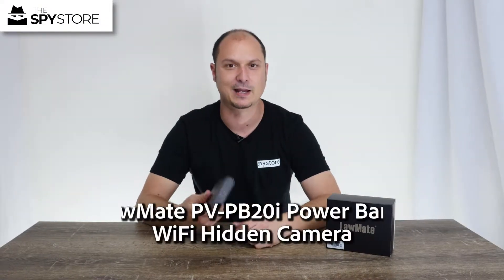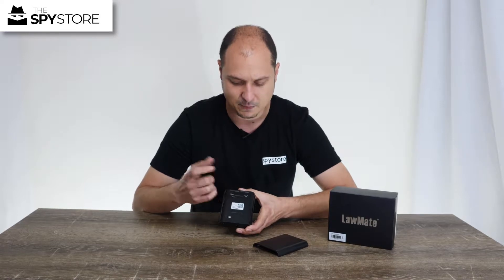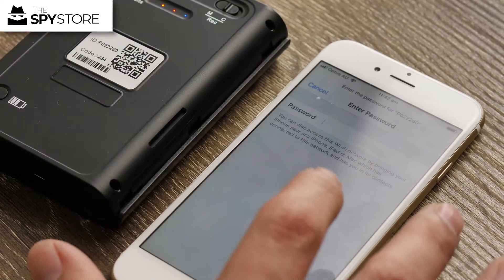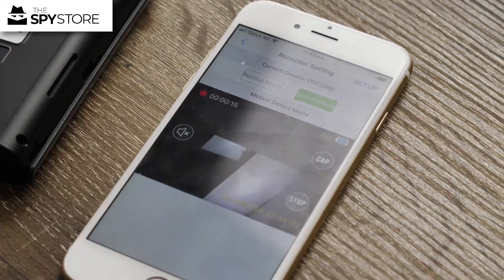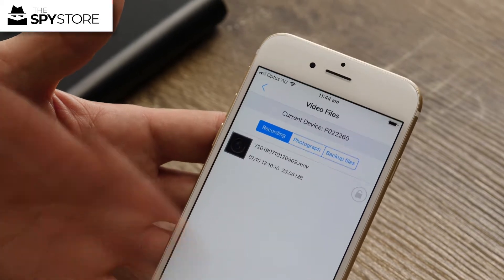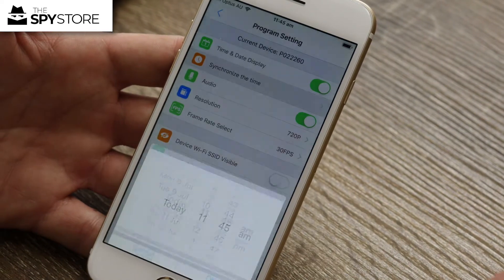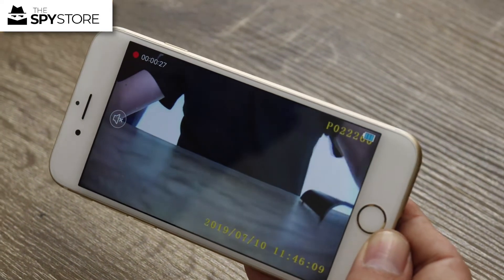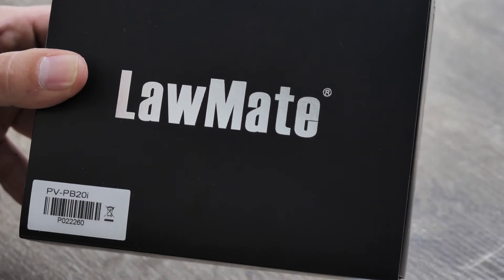Lawmate PV PB20i Power Bank WiFi Hidden Camera Setup & Features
This clever bit of kit isn’t “disguised” as a USB charging bank...because it is one. Charge your smartphone or other mobile devices, while also collecting professional-grade evidence in plain sight.

You can collect up to 1,000 minutes of 1080p, full colour, 30FPS, HD video to a 32GB MicroSD card. With the free mobile app, you can control the device from your smartphone or tablet, even viewing live video.

Choose between automatic, manual, and motion detection recording modes, and resolutions from 848 x 480 all the way up to 1080p FHD to suit your needs. Plus, it’s got the time and date stamp overlay, high sensitivity sensor, and legendary reliability that LawMate is known for.

Countless professionals rely on LawMate gear for good reason. Shouldn’t you?